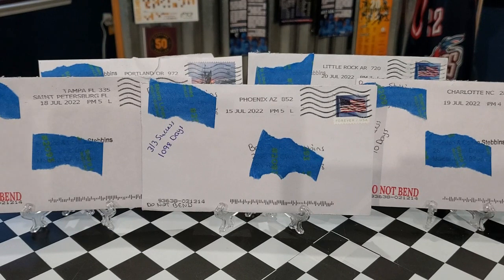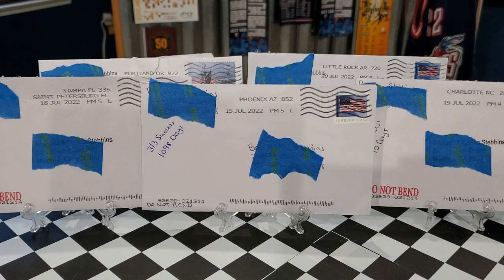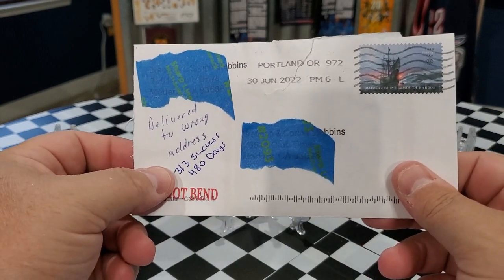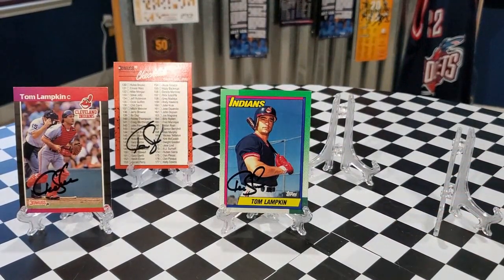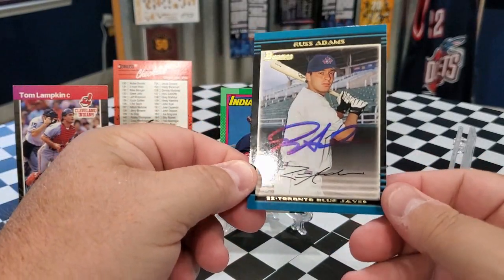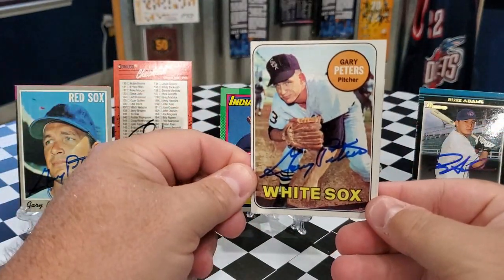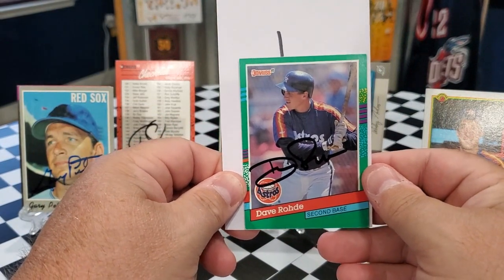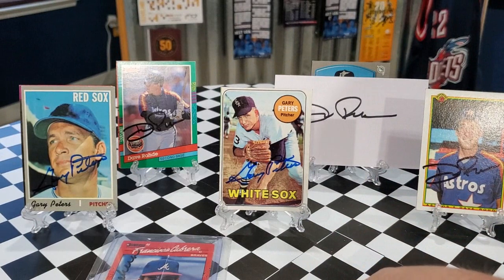TTM Through the Mail Autograph Recap Video (5 Returns) - Episode #387 Plus A 1990 Donruss Set Pickup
This is my 387th episode showcasing my TTM successes.  I was able to get Tom Lampkin, Wes Anderson, Russ Adams, Gary Peters, and Dave Rohde to sign items for me.  If you'd like to send to them the addresses, I used will be below.

Tom Lampkin
C/O Real Living The Real Estate Group
1905 SE 192nd St.
Suite 203
Camas, WA 98607

Wes Anderson
2925 Hidden Valley Dr.

Russ Adams
C/O Trident Insurance
1702 W. Innes Street

Gary Peters
6120 Wilshire Circle

Dave Rohde
10595 E Firewheel Dr.

2021 Stats
Athlete/Entertainer Successes - 71
Items Signed - 163